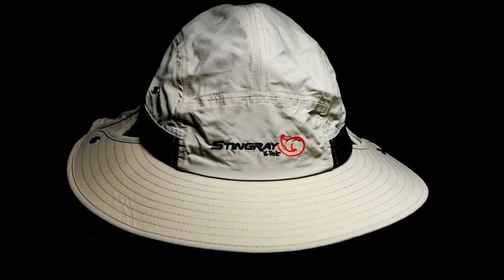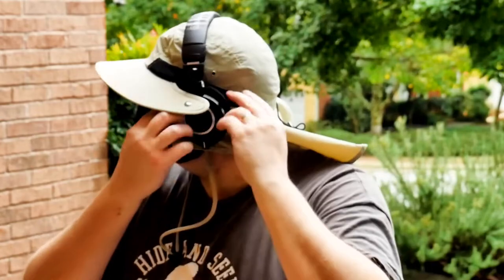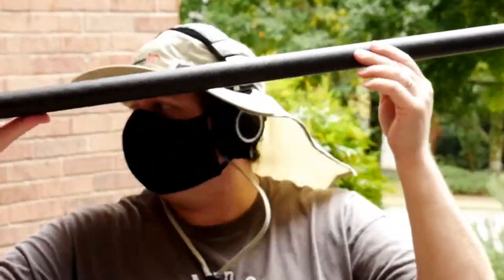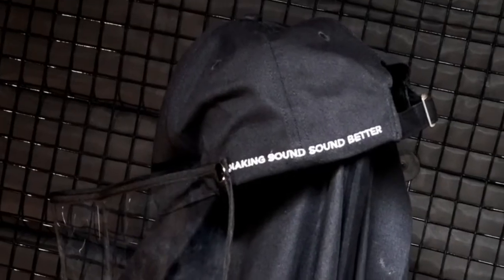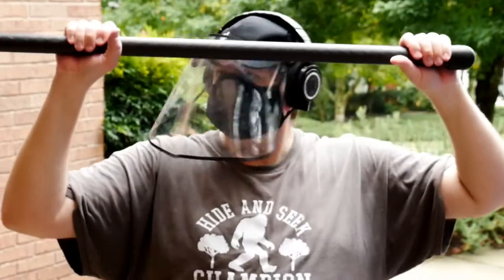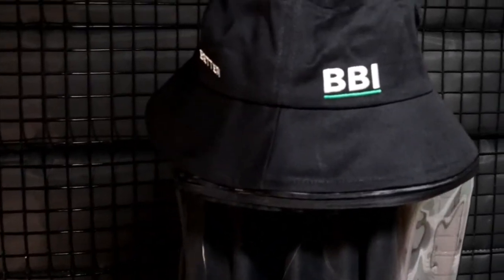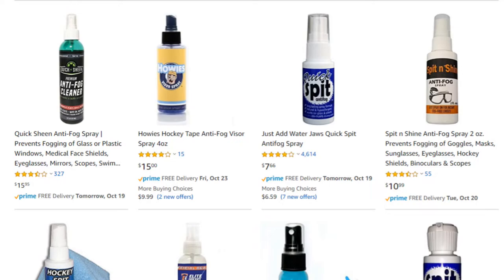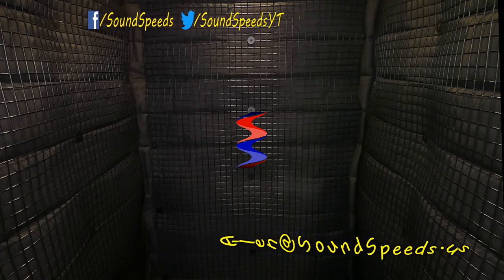Headwear For Sound Pros - Sound Speeds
UPDATE: As of July 2022 K-Tek offers a black version of the Stingray hat. Yay!

Many professional sound people working in the field like to wear some form of headwear to keep the sun off their heads and shoulders. It's usually a baseball cap or beanie simply because those are easy to use with headphones but there are now headwear options designed for sound pros and produced by professional sound vendors.

The K-Teks Stingray Sun Hat (KSH-1) is designed with the field sound professional in mind. From the wide brim and neck cover to the adjustable straps and holes for headphones the K-Tek is ideal for sound professionals that like wearing headphones on set but want their entire face and shoulders protected from the sun.

Bubblebee Industries has also created 3 caps/hats for the sound professional and each is designed with features to appeal to different user preferences. Whether you like the feel of a baseball cap or a bucket hat, each offers a removable face shield that can protect you from spray or mist. If you wear a face mask the face shield may fog up so consider an antifog spray or a mask that vents out the side instead.

K-Tek Stingray Sun Hat (KSH-1)
Bubblebee Visor Cap
Bubblebee Visor Cap Wide
Bubblebee Visor Hat
Versaflex Mask

IMPORTANT NOTE:
Although I only show the Bubblebee Caps and Hats with the face shield installed, you do have the option of using them without.

Full Disclosure:
Although K-Tek sent me the Stingray Sun Hat and Bubblebee sent me the 3 Caps/Hats Showcased, I'm not going to allow that to affect my opinion of them so you can expect this to be a fair and honest presentation.